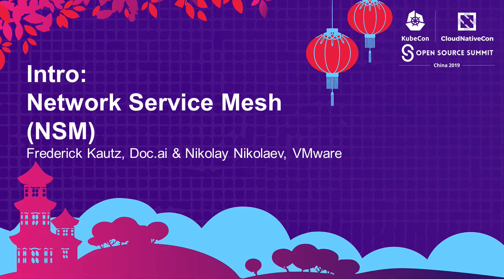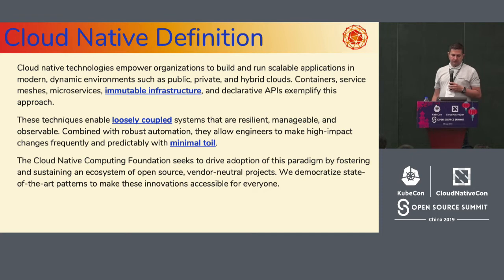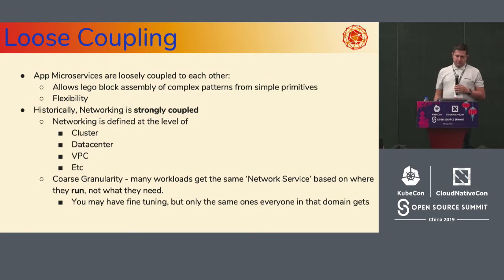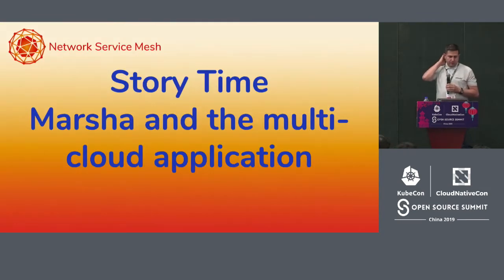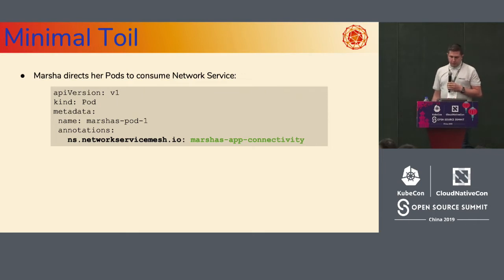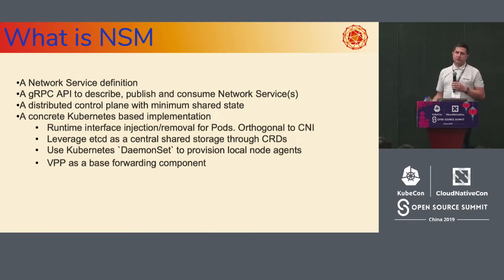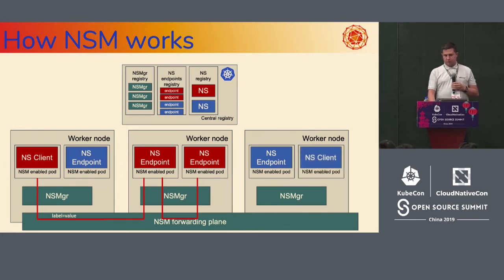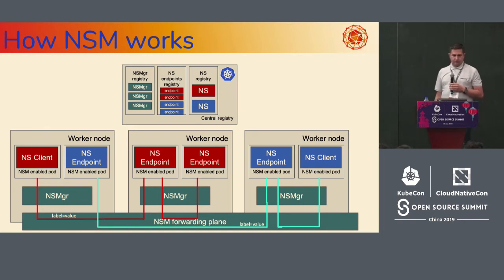Intro: Network Service Mesh (NSM) - Frederick Kautz, Doc.ai & Nikolay Nikolaev, VMware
Network Service Mesh (NSM) is a novel approach solving L2/L3 network use cases in Kubernetes that are tricky to address with the existing Kubernetes Network Model. Inspired by Istio, Network Service Mesh maps the concept of a service mesh to L2/L3 payloads.  Network Service Mesh enables a variety of types of Use Cases such as: * Connecting Pods to: -VPN Gateways -Non-Kubernetes virtual bridge domains -The *right* physical NIC or SR-IOV VF for their needs -Multiple-interfaces * Cloud-native NFV use cases  Network Service Mesh controls the L2/L3 data planes to deliver these types of use cases. Network Service Mesh enables users to express the context of their network needs in a Cloud Native manner, rather than manually stringing together disjoint interfaces, IPAM, and subnets.  Finally, we discuss how audience members can get involved and help drive the direction and development of NSM.